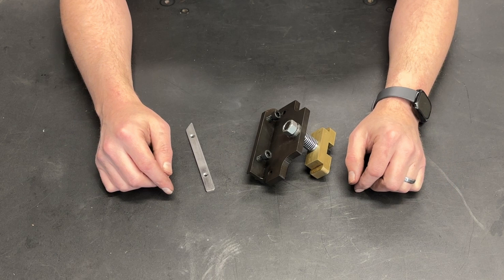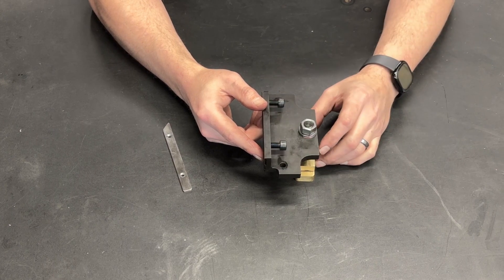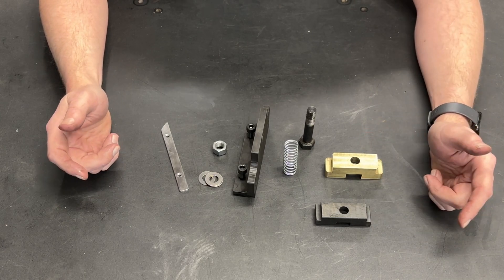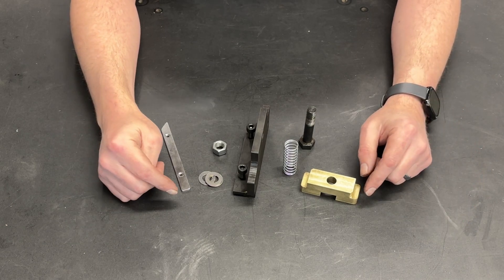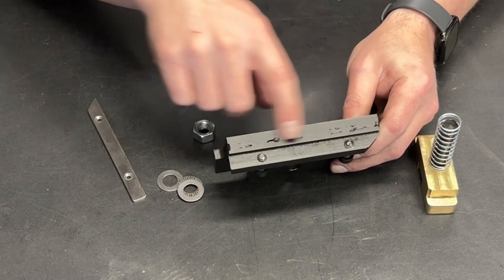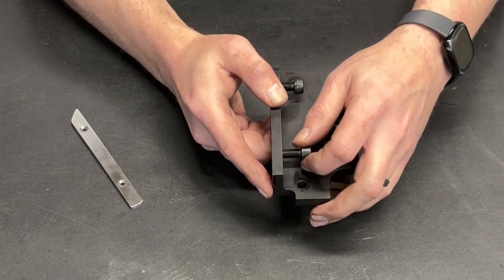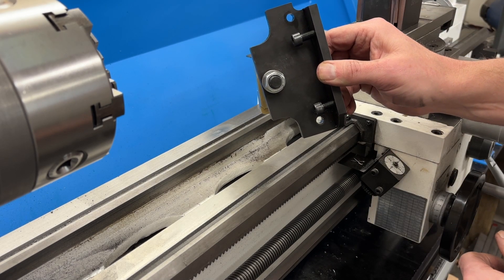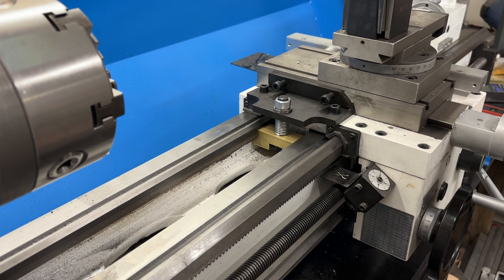Making a DIY Carriage Lock for my PM 1228 Lathe to Correct the DRO Scale Covering the Factory Locks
MY PM-1228 lathe came with a factor installed DRO.  Problem is the scale covers the factory carriage locks.  My original solution was to space the scale out away from the carriage to gain access to the locks and while that worked okay, there were times when I still could not get to the lock screws.  My solution was to build a lock from scratch.  This video shows the design and problem solving involved in building the new lock.